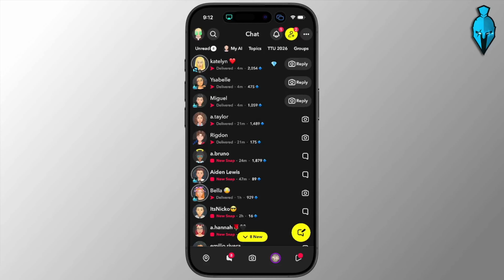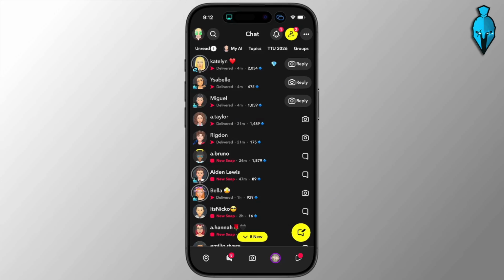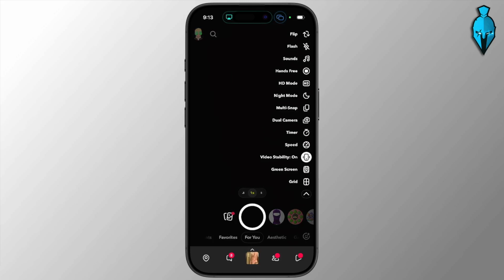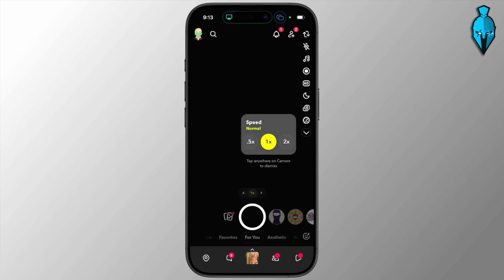How To Add Slow-motion To A Snap in Snapchat - Full Guide